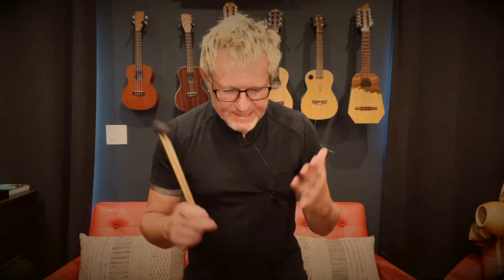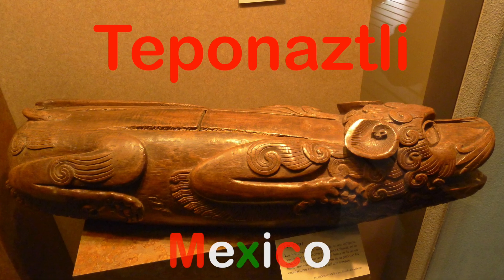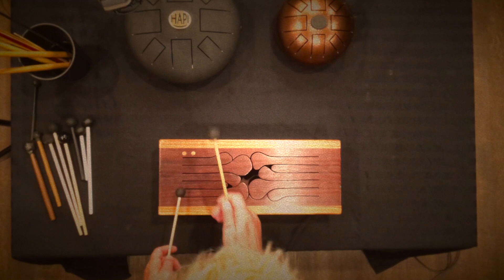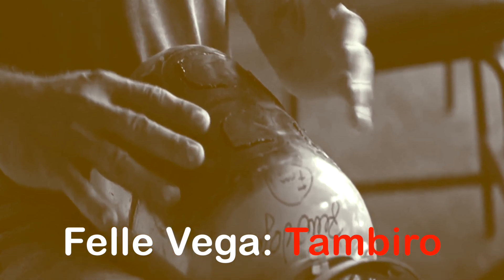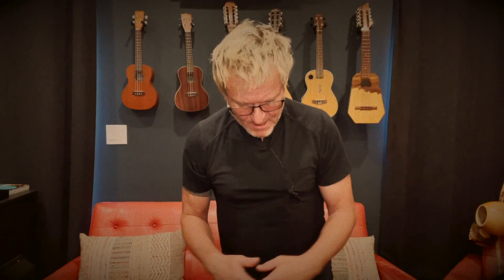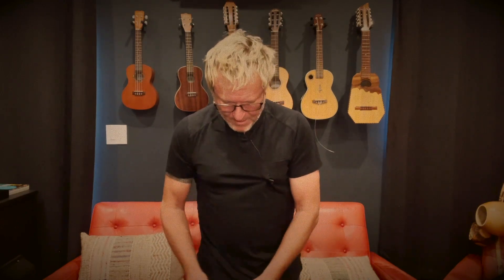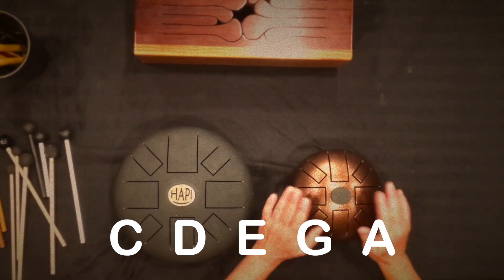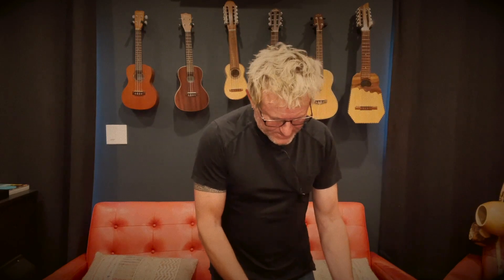Tongue Drum - ep 302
What do the log drum, Krin drum, Whale drum, Tank drum, Slit drum, Hank drum, Hapi drum and the Aztec Teponaztli all have in common? They are all tongue drums and even though they're all called 'drums,' they really are idiophones that all share the concept of using 'tongues' cut out of the body of a tree or propane tank or whatever, which when struck, produce a tone which is amplified by the body out of which the tongue is cut. Perhaps one of the oldest instruments is also one of the simplest and most fun to play. Check it!!